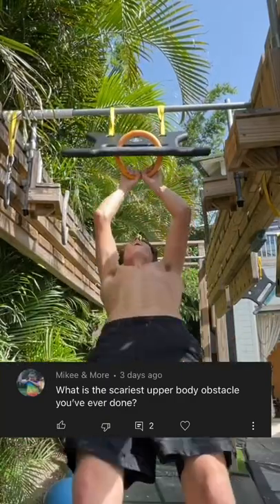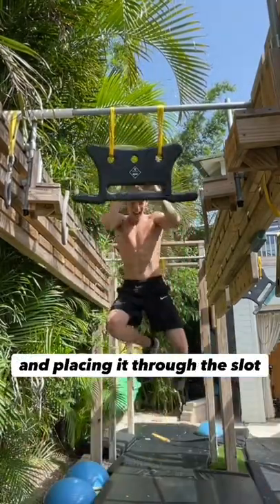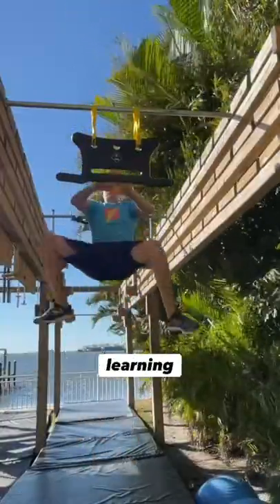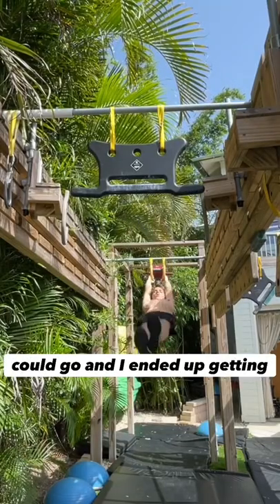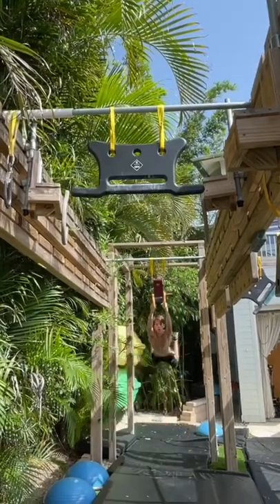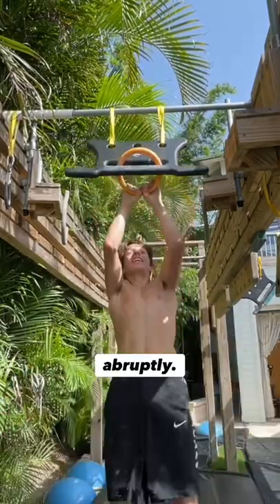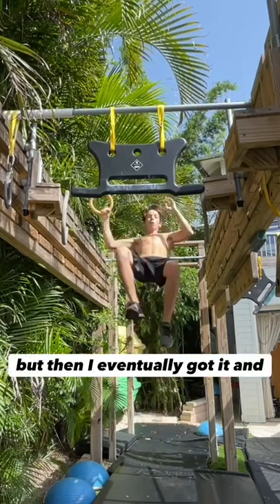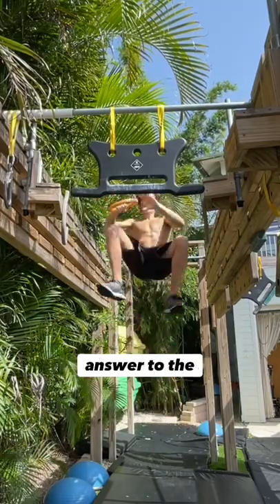Scariest Upper Body Obstacle! 😳